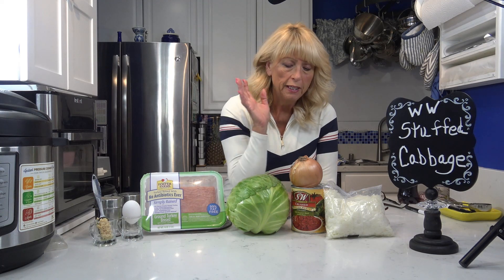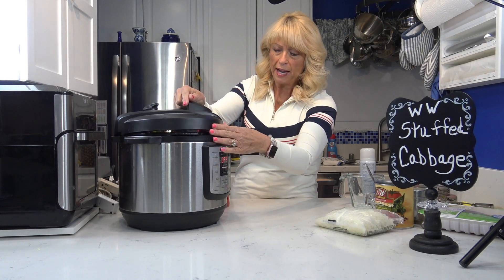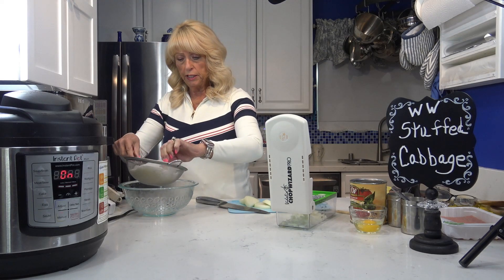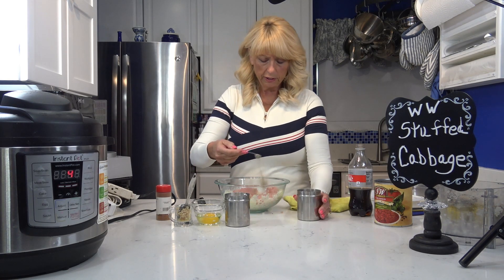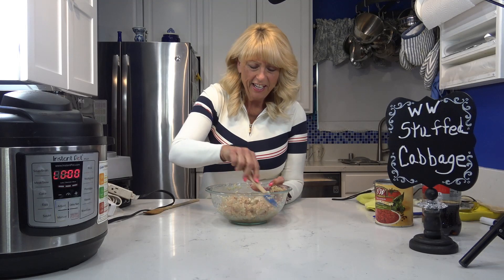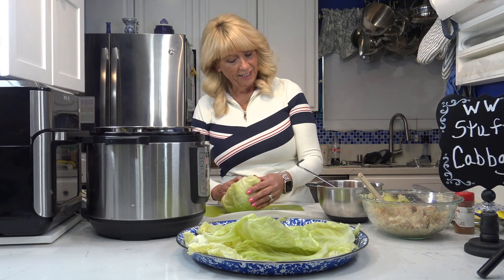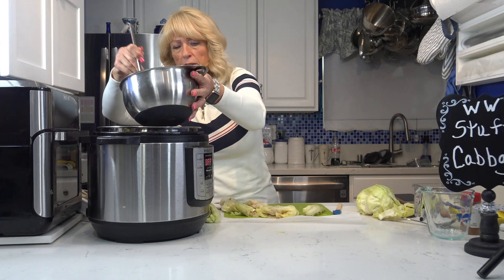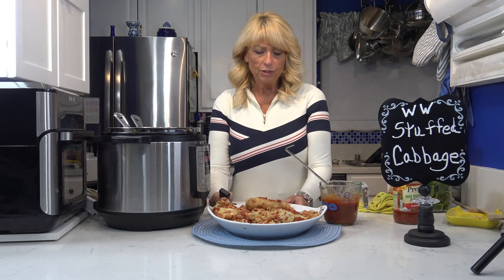STUFFED CABBAGE ROLLS -0- WW Blue points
STUFFED CABBAGE -0- WW blue POINTS
I made this easy stuffed cabbage with ground turkey breast 99% fat free. I made it with my Instant Pot, so much easier but you could use a Crock Pot it just cooks a lot longer. Here's the recipe that goes with the YouTube video (you will see a couple of corrections in brackets). Its only -0- Blue WW points and so tasty and filling.
INGREDIENTS:
1 HEAD OF CABBAGE
1 POUND OF 99% FAT FREE GROUND TURKEY
1 EGG
1 ONION (finely diced) (optional)
1 PKG OF STEAM-ABLE CAULIFLOWER RICE
 1/2 TSP SALT
 1/2 TSP PEPPER
1 TBSP MINCED GARLIC
1 TSP GROUND RED PEPPER (OPTIONAL)
1 32 OZ CAN OF CRUSHED TOMATOES WITH OREGANO, BASIL, IN RICH PUREE (this will be the sauce, make sure you scan the brand, I found one for -0- points which is S&W brand at Walmart and then I scanned another brand and it was 1 pt, so scanning helps keep the points low).
amusinghealthyrecipe.com. On the home page click on the box: Printable Recipes, go to the Main Dishes Recipes and tap on Stuffed Cabbage Rolls.
INSTRUCTIONS:
First of all, you need to lightly steam the cabbage to soften the leaves. You can do this on the stove, but the easiest way is to put it in the Instant Pot on Pressure, set manual to 1 minute. Do a quick release, take out and let it cool. You can work on the filling while all of this is being done.
A. TAKE THE COOLED CABBAGE AND CARVE OUT THE HARD CORE ON THE BOTTOM AND REMOVE, ONLY CARVE ABOUT AN INCH. CAREFULLY PEEL THE LEAVES OFF AND SET ASIDE ON A PLATTER.
B. COOK THE CAULIFLOWER RICE IN THE MICROWAVABLE STEAM-ABLE BAG FOR 5 MINUTES. COOL A LITTLE. IN A MEDIUM SIZE BOWL MIX, THE GROUND TURKEY, EGG, ONION (finely diced) AND SPICES TOGETHER AND THE CAULIFLOWER RICE. YOU CAN USE A LARGE SPOON OR EVEN BETTER, USE YOUR HANDS BUT MAKE SURE YOU WASH THEM BEFORE AND AFTER. (put the finely diced onion directly in with the meat mixture instead of in the sauce like I did on the video, this method is better and easier).
C. TAKE AN ICE CREAM SCOOPER (about 2 tbsp) AND SCOOP OUT THE MEAT MIXTURE AND ROLL IT UP INTO A CABBAGE LEAF (SEE VIDEO). CONTINUE UNTIL ALL THE MEAT MIXTURE IS FINISHED.
D. PUT AROUND 1/3 OF THE CRUSHED TOMATOES IN THE BOTTOM OF THE INSTANT POT. ADD THE CABBAGE ROLLS, LAYERING THE SAUCE IN BETWEEN.   I showed this a different way on the video and had lots of extra watery sauce. I realized afterwards that this works so much better, you don't need to add the water to the Instant Pot before adding the cabbage rolls, there's plenty of sauce, also you don't need to add a trivet or mesh strainer.)
E. SET THE INSTANT POT TO PRESSURE, SET THE TIME TO 10 MINUTES. AFTERWARDS, ALLOW A NATURAL RELEASE FOR 10 MINUTES.

Editing Tool: Windows Video Editor 2019 .